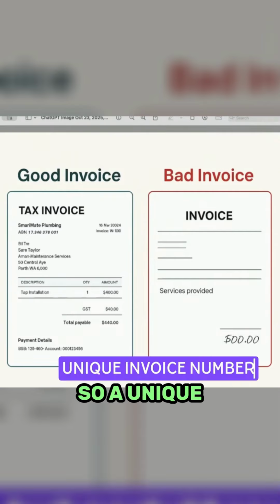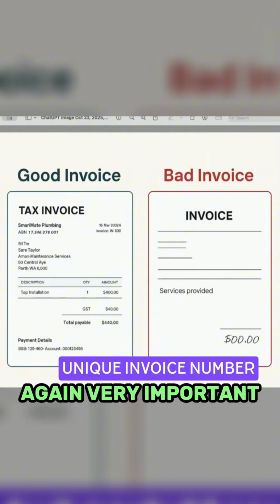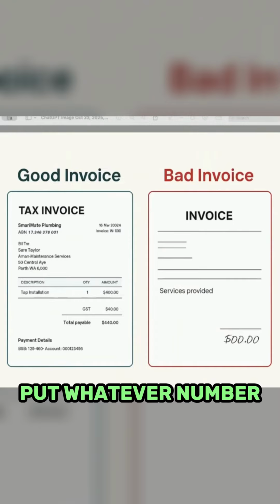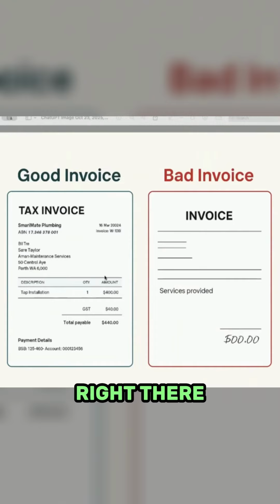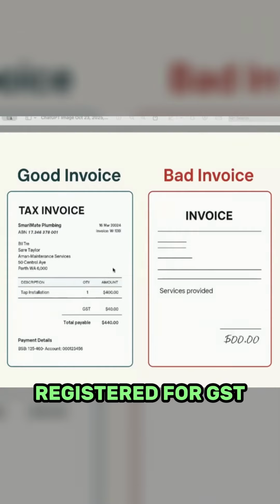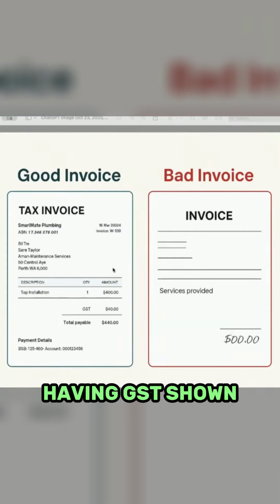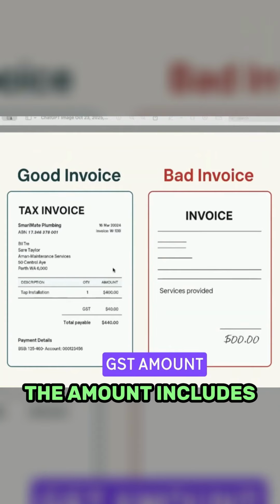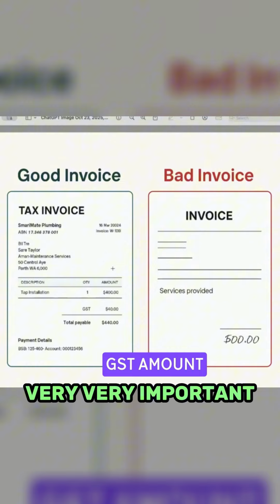How to Identify a Valid Tax Invoice | Bookkeeping Mistakes to Avoid | Neha’s Bookkeeping Corner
Learn how to identify a valid tax invoice and avoid common bookkeeping mistakes! In this video, Neha explains the key elements every tax invoice must have — including a valid ABN, invoice number, and GST details. Perfect for bookkeepers, accountants, and small business owners who want to stay compliant and keep their records accurate.

Welcome to Neha’s Bookkeeping Corner, a channel dedicated to empowering bookkeeping and accounting professionals with practical insights and expert advice. With over 15 years of industry experience, we provide valuable content tailored for business owners, accountants, and bookkeepers, covering topics such as best practices, software tutorials, and tips for running a successful practice. Our goal is to help you streamline processes, stay informed about industry trends, and grow your expertise.